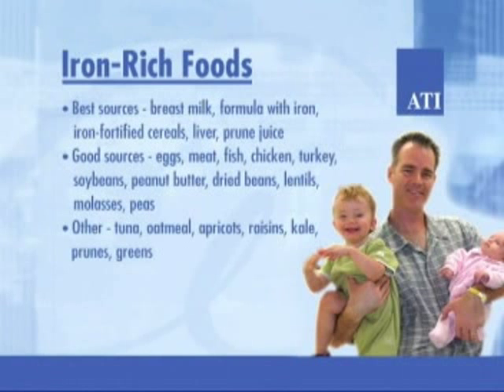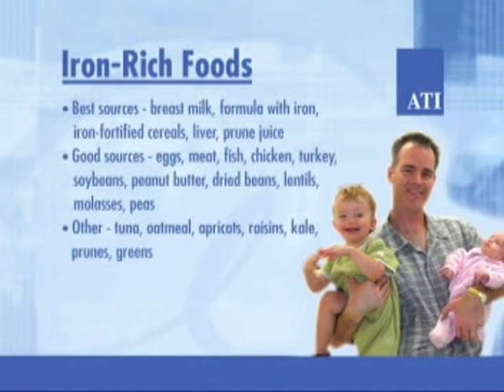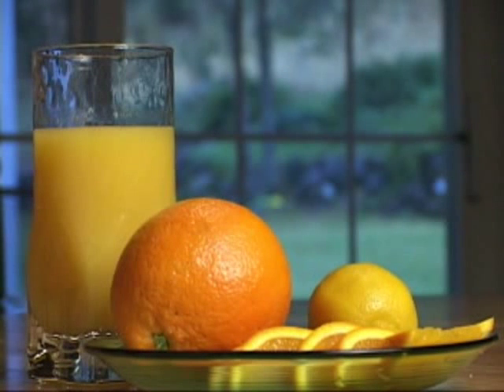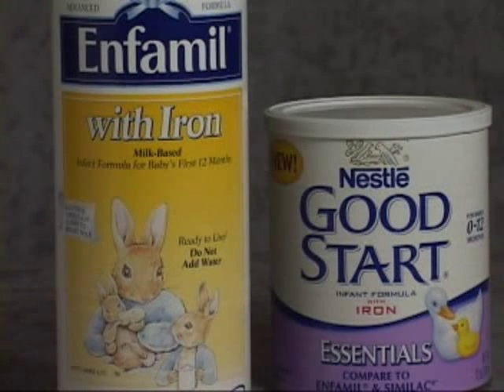Nursing Care of Children: Cardiovascular/Blood - Anemia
Nursing care of children with Anemia